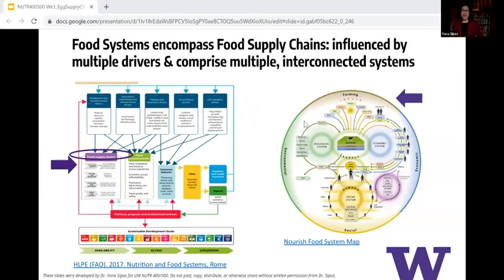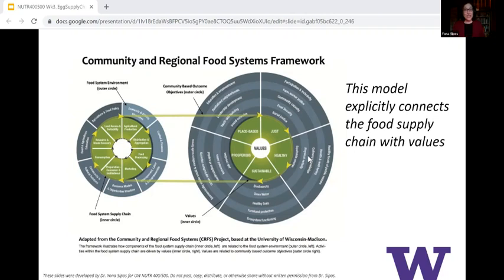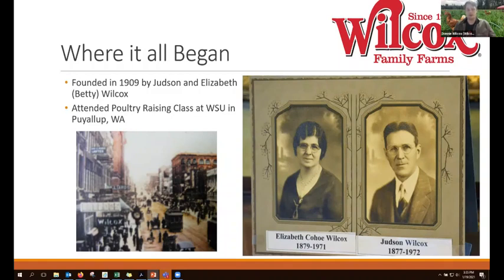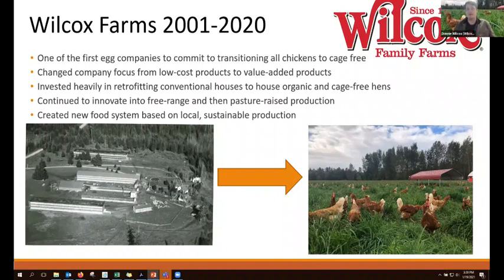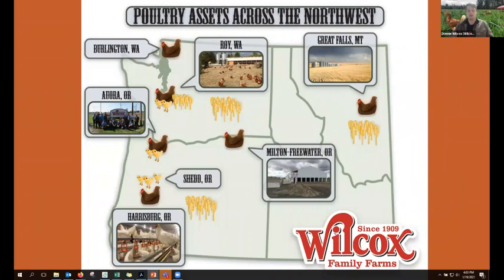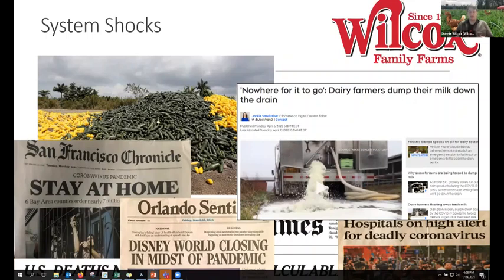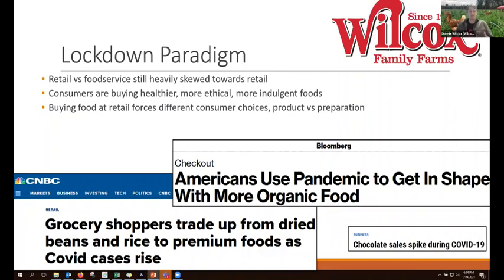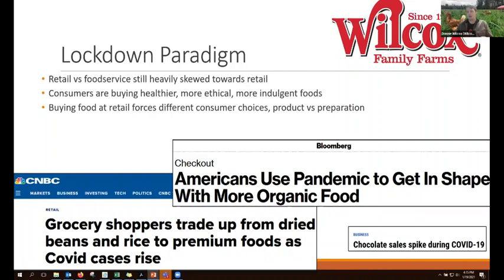The Power of Local Food Systems - Why You Should Buy Better Eggs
Session presented January 22, 2021 as part of the University of Washington (UW) Food Systems, Nutrition, and Health Seminar on the theme of Food Supply Chains During the COVID-19 Pandemic.  This session is presented by Donnie Wilcox, the supply chain manager from Wilcox Family Farms, Inc.